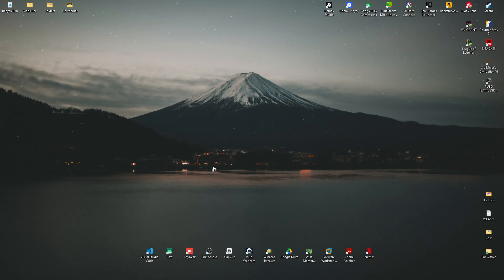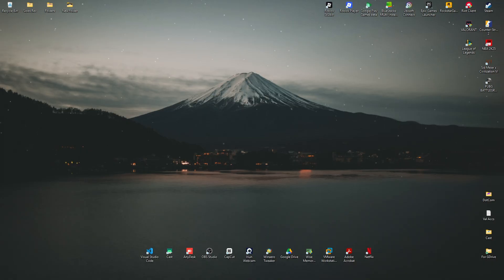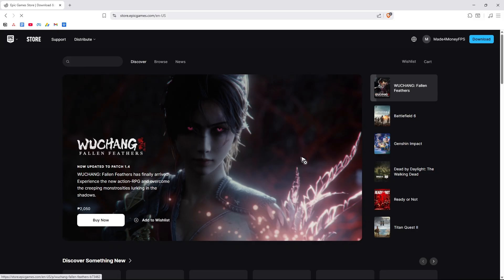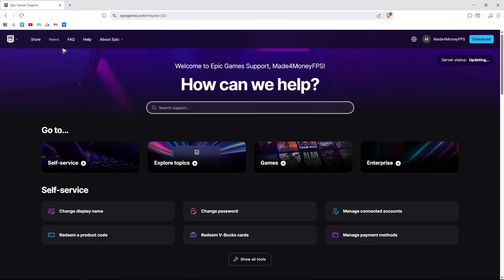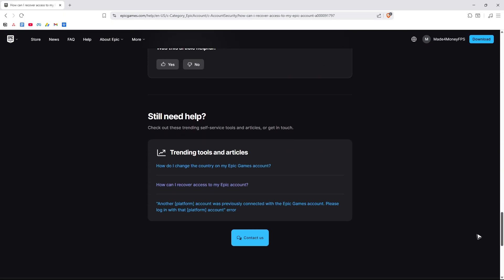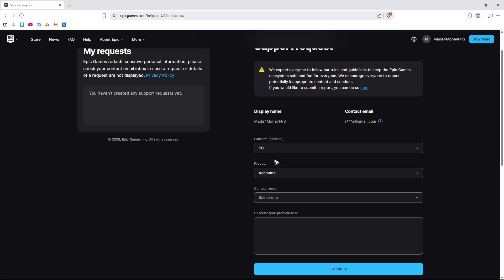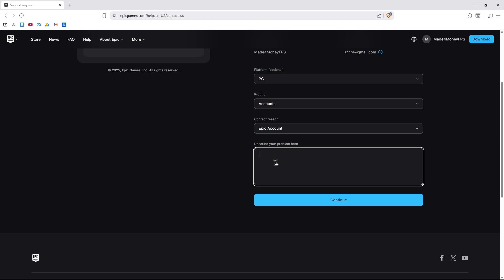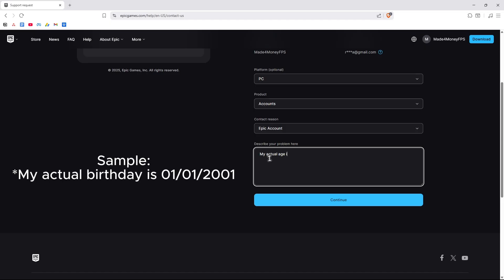How To Change Age In Epic Games Account - Beginner Tutorial 2026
How To Change Age In Epic Games Account

In this video, I show you how to change the age in your Epic Games account. Whether you accidentally set the wrong birthdate or you're trying to remove age restrictions on your Epic account (especially for Fortnite or Rocket League), this guide will walk you through the proper steps. I’ll explain how to update your date of birth via the Epic Games support system, how parental controls might affect it, and what to do if your account is locked under a child’s profile. This method works for both PC and mobile users.

Chapters:
00:00 Introduction
00:10 How To Change Age In Epic Games Account